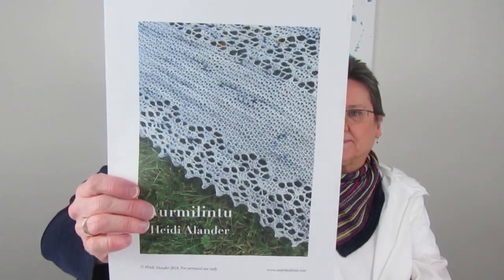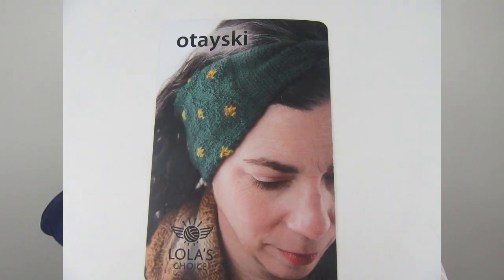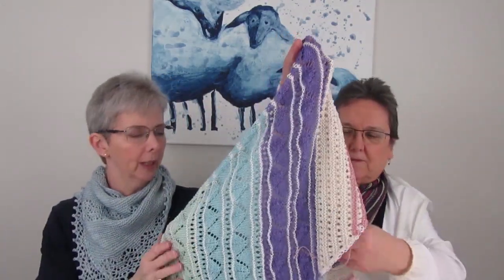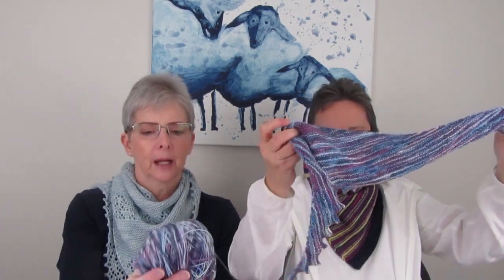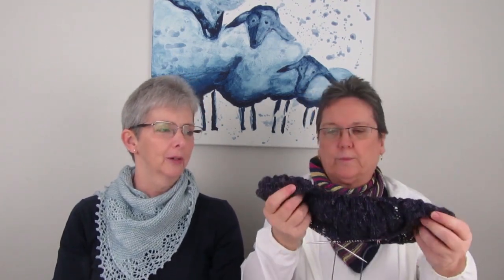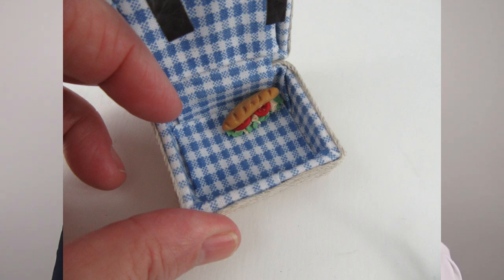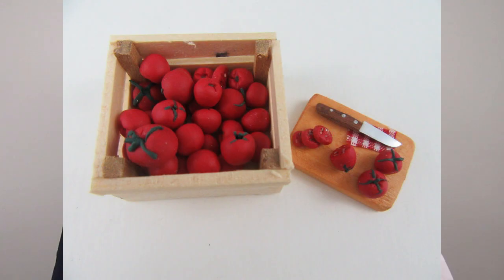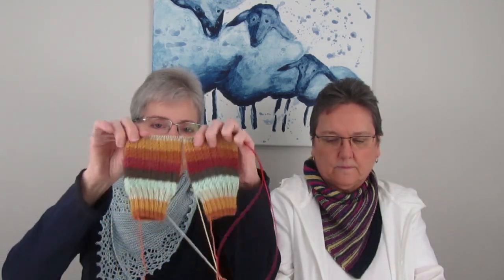MC Knitting Adventures-Episode #83 - Knitting, Tomatoes, and More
MC KNITTING ADVENTURES SHOW NOTES-EPISODE #83-Knitting, Tomatoes, and More

PATTERNS MENTIONED
Anguli Cowl    Hilary Smith Callis
Nurmilintu       Heidi Alander
The Hawthorne Cowl  Ana Campos
A Little Bit Alexis  Romi Hill
Otayski            Laura Nelkin
Down By the Creek  Cozy Up Designs
Prairie Socks   Kay F Jones
Hitchhiker Beyond  Martina Behm
Lemme Cowl   Laura Nelkin

YARNS MENTIONED
Self-Striping Sock Set   Polka Dot Creek
Twist Sock   Life in the Long Grass
Bernat Premium   Bernat
Berroco Comfort DK   Berroco
Camper   Kelbourne Woolens
100% Pima Cotton Sock  Creek Gardens Crafts
Fingering Weight   Felici
85/15  Ravenswood  Fibre Co.
Twist Light  Madeline Tosh
Woolike  Loops & Threads

CRAFTING
May- Miniature Picnic Basket, Polymer Clay Tomatoes and Sub

Colleen- Miniatures-Blankets, Pillows and Comforters

SOUVENIRS
May- Books- “Part 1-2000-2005 in Polymer Clay” by Angie Scarr
                       -“Part 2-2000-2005 in Polymer Clay” by Angie Scarr
                       -“Making Mini Food 30 Polymer Clay Miniatures” by Lynn Allingham

Colleen- Sunstruck DPN needles from Knit Picks

PODCAST MENTIONED
Cozy Up Knits
The Bakery Bears

Ravelry Group:  MC Knitting Adventures
Ravelry: mcknitadventures